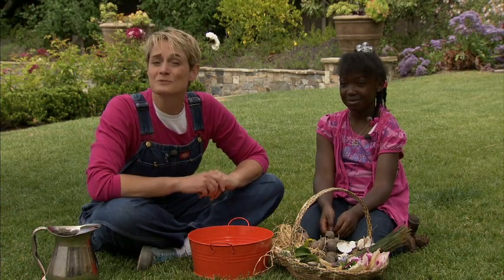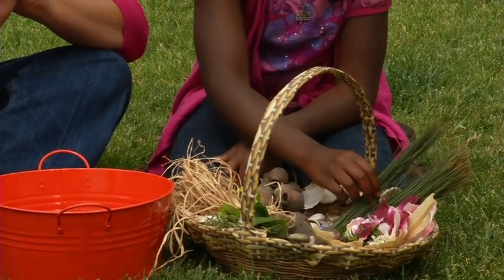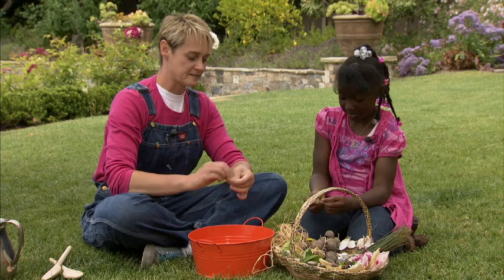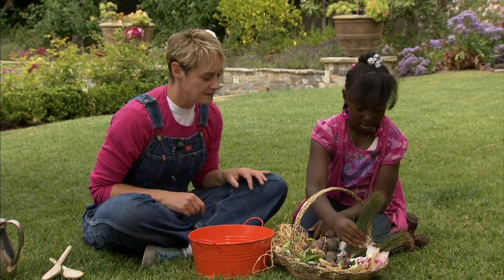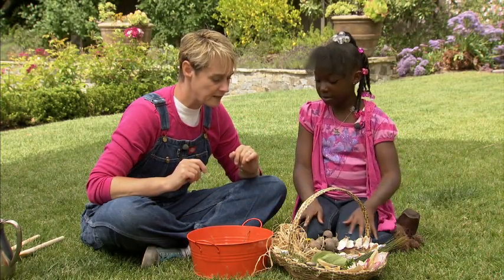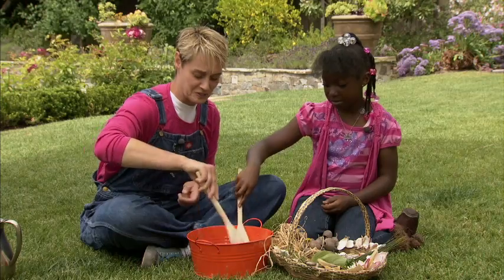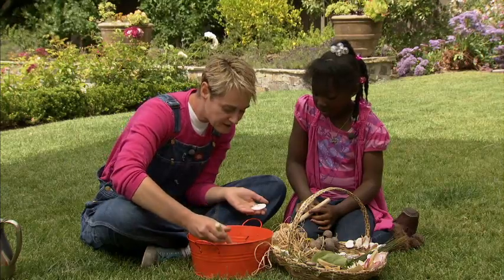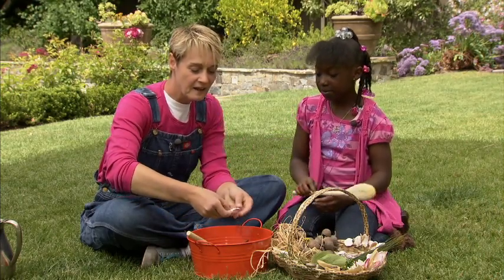Sophie-World: Fairy soup!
Children's party planner and entertainer Sophie Maletsky, with the help of her friend Mikalya, shows you how to make fairy soup that's just perfect for your fairy-themed party!  With a mix of things found in nature and a dash of glitter, you can leave fairy soup outside to make the fairies happy and grant you wishes!  Please note that this soup is for fairies only -- humans aren't meant to eat it!